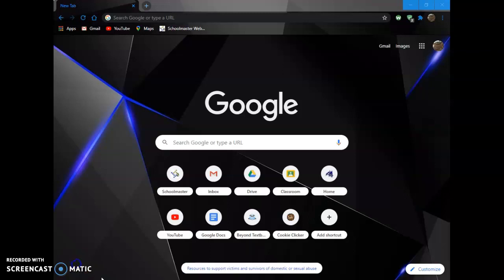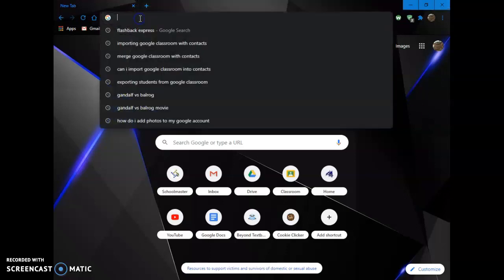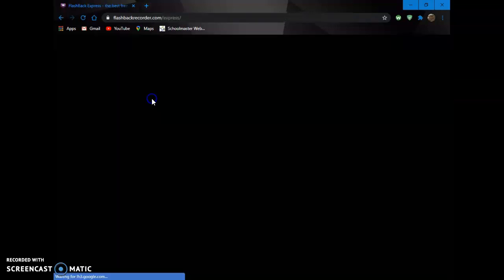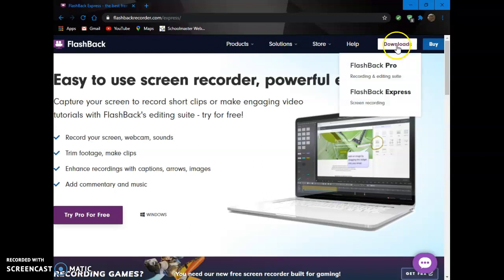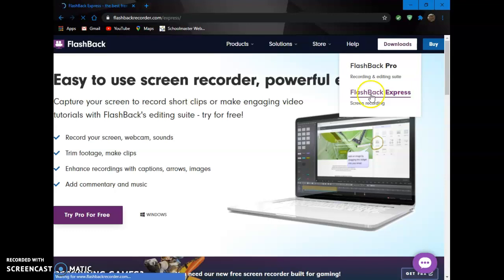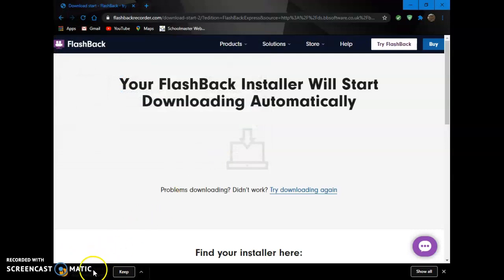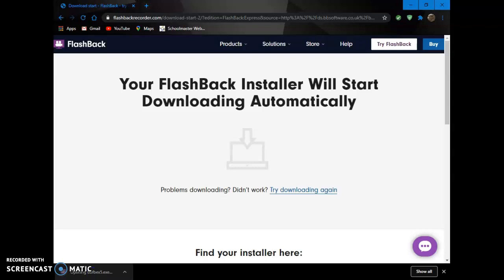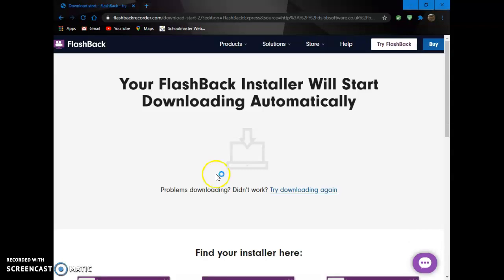Downloading and Installing Flashback Express